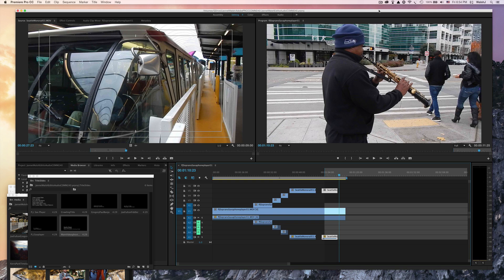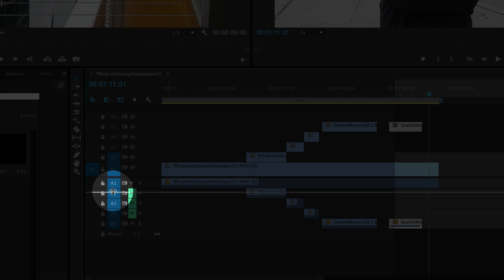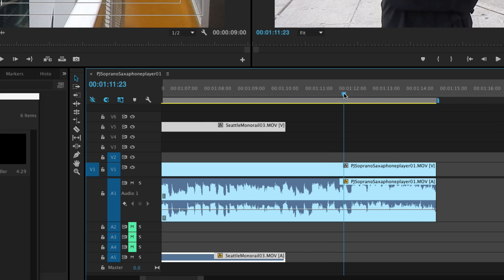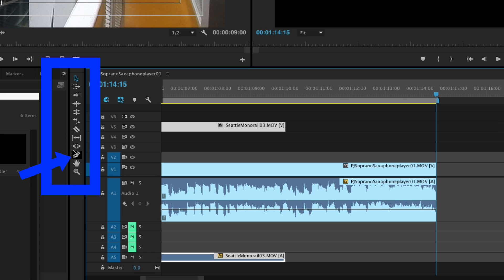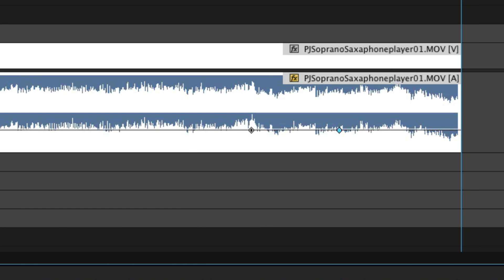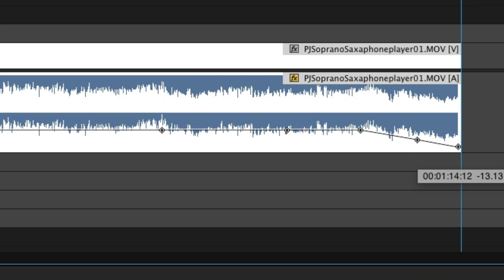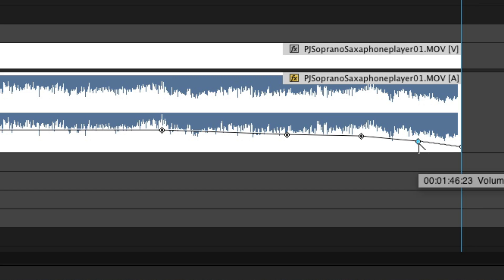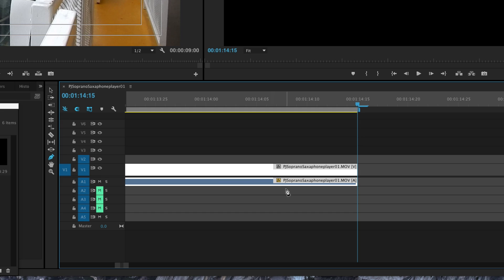“Fade Audio with Keyframes, Adobe Premiere Pro CC”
By Jannet Walsh
This video will show how to adjust the audio using the pen tool and make keyframes with Adobe Premiere Pro CC software.
This video is part of a series on learning the basics of Adobe Premiere Pro CC.